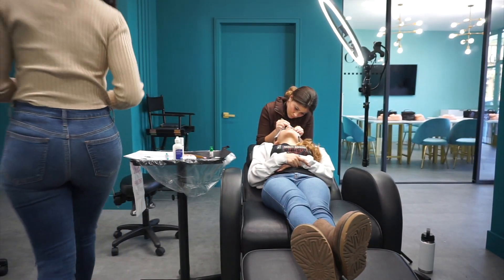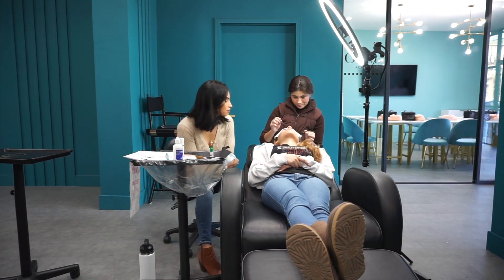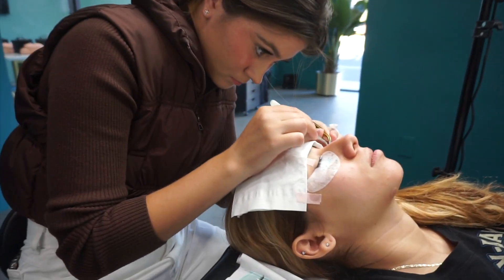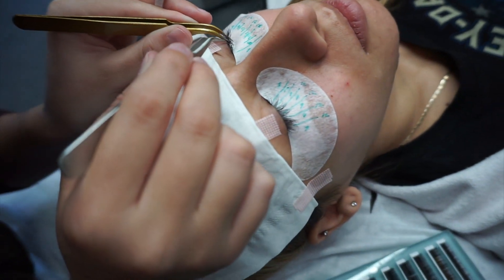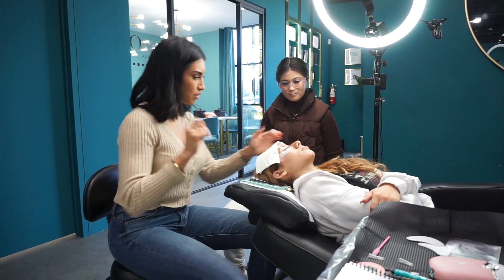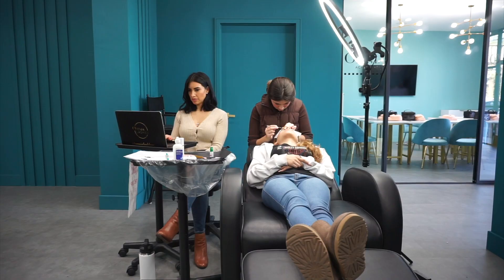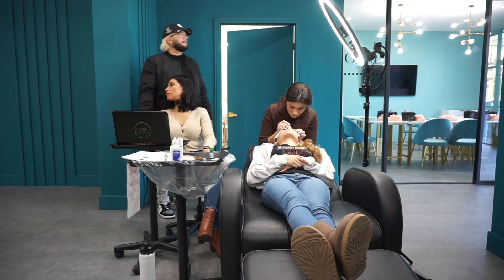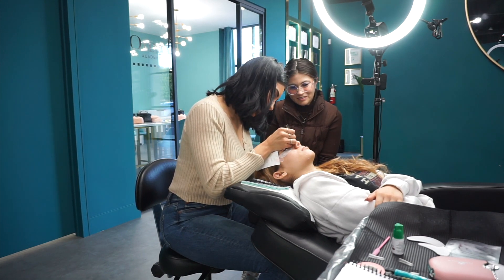Teach a Private Lash Class with me!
Our class is designed for beginners because it covers everything from beginning to end.

You will learn Classic, hybrid and volume lashes
It includes 2 days of instruction,
Model Practice,
a complete starter kit,
two certificates
online video lectures for review on your own time and a lot more.

This is just a few of the standard items we include in our class as we strive to over deliver. You will graduate with confidence in pursuing your career as a lashing Artist. Not to mention perks of being a student of ours, you get access to free workshops throughout the years and discounts on future trainings :)

ONLINE & IN PERSON CLASSES HERE!
VIRTUAL COACHING AVAILABLE!